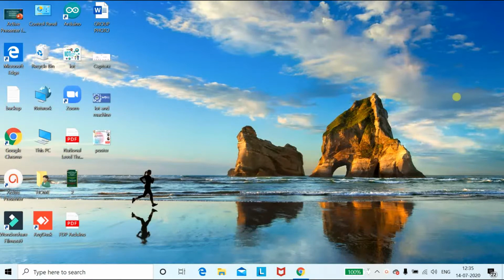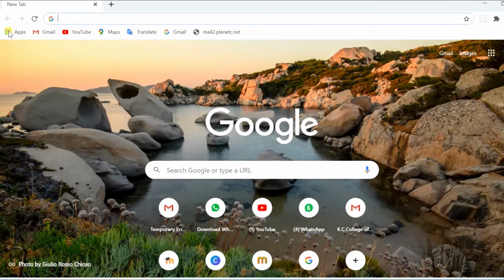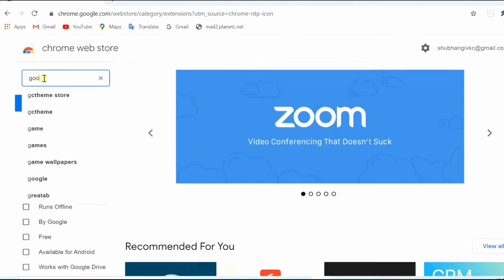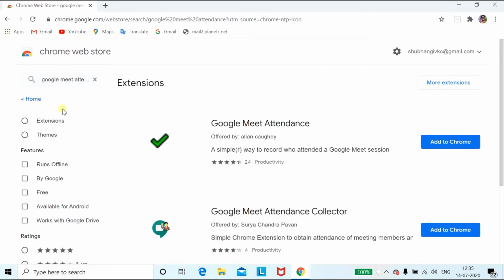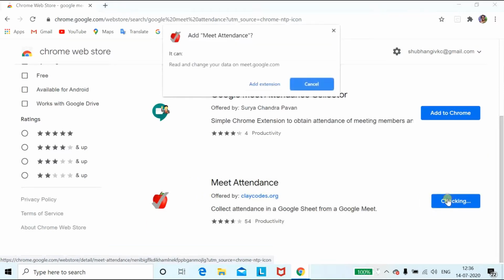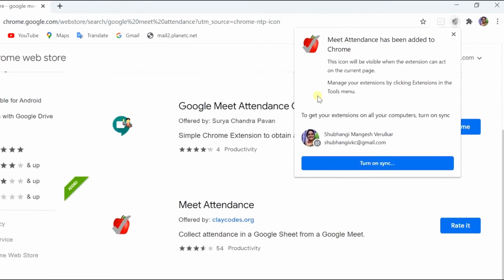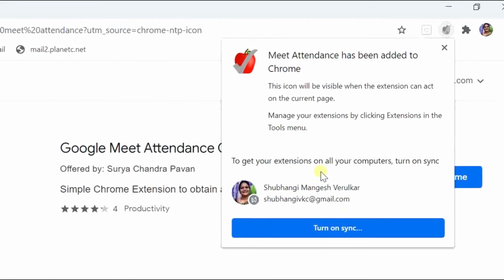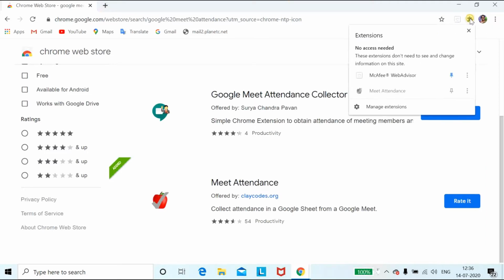Meet Attendance Extension , Take Attendance in your Google Meets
Hello everyone, I am SHUBHANGI VERULKAR .you all are watching
LEARNING WITH JOY

Today's topic of video is on Google Meet Attendance Extension ,Take Attendance in your Google Meets

my previous video: LED BLINKING  USING ARDUINO
to download ARDUINO click here⬇